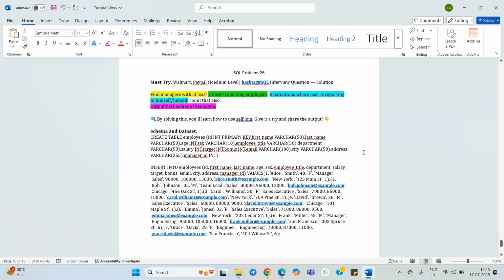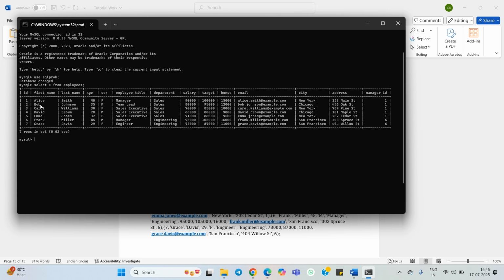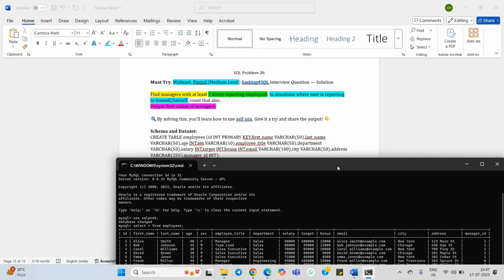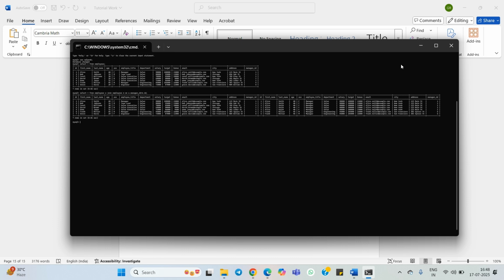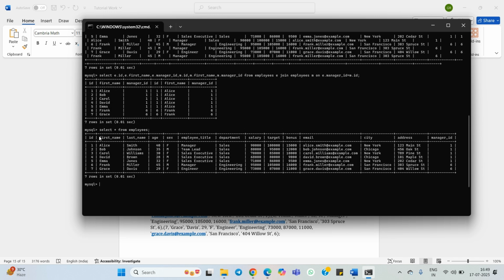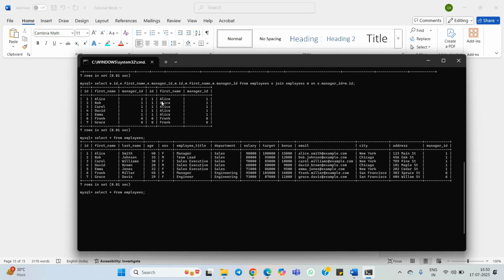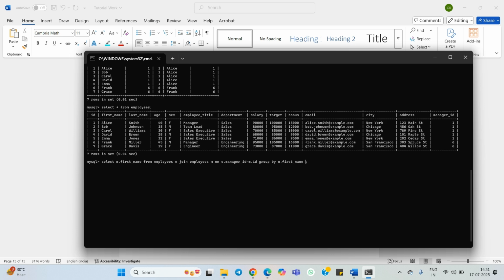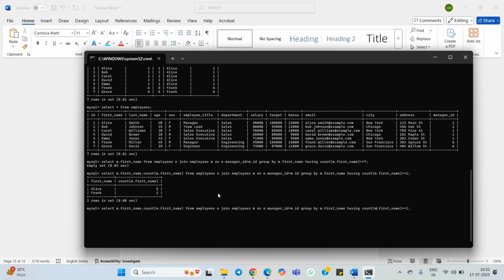SQL Problem 26 (Find managers with at least 7 direct reporting employees.)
Find managers with at least 7 direct reporting employees. In situations where user is reporting to himself/herself, count that also.
Output first names of managers.

🔍By solving this, you'll learn how to use self join. Give it a try and share the output! 👇